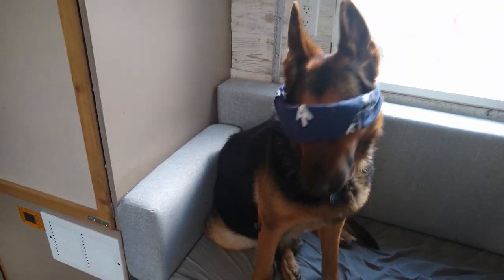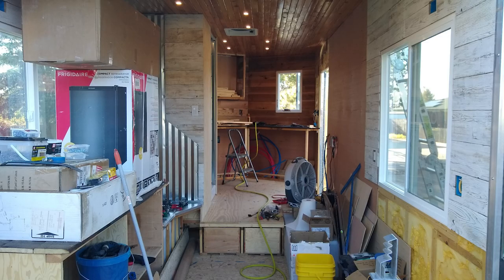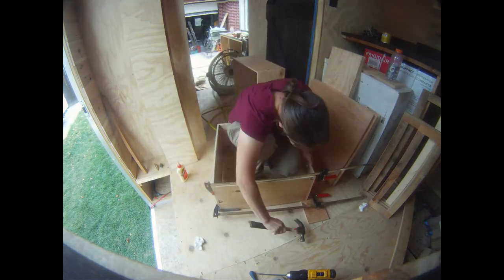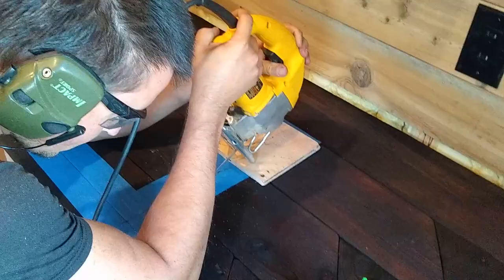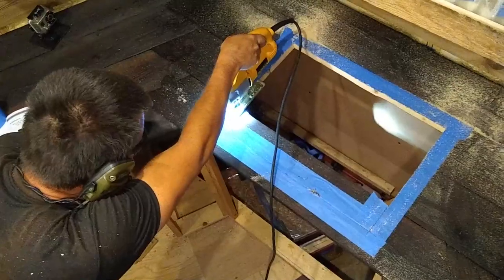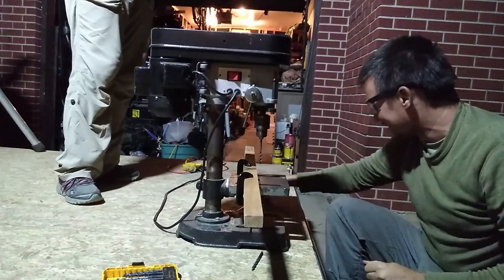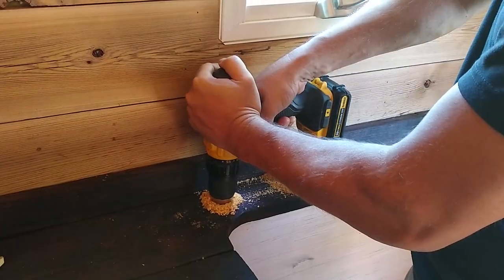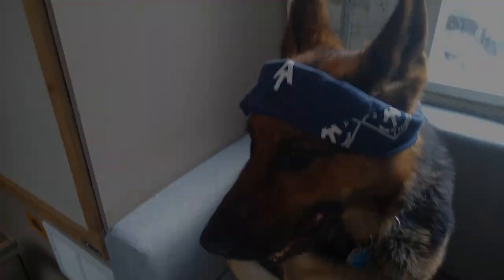Let That Sink In! | Cargo Trailer Conversion | Episode 14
Now into our fifth month of our build, we are finally getting to some finishing touches! It is so exciting to have it start feeling like this will soon be home. We come close to finishing the kitchen by adding cabinet doors, drawers, the stovetop, and installing the sink and faucet. All we have left is to install the refrigerator, freezer and get cabinet locks on our doors and drawers.

Let's go social!